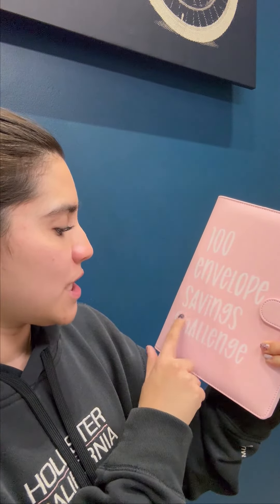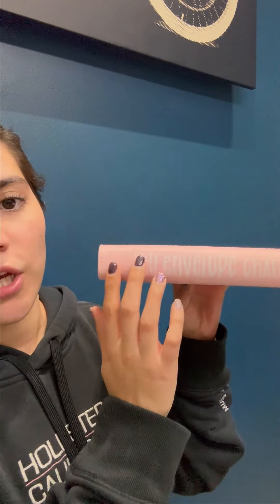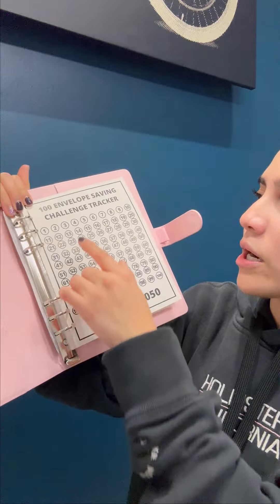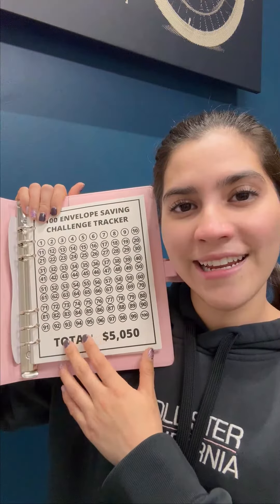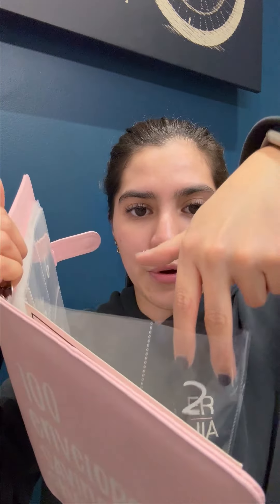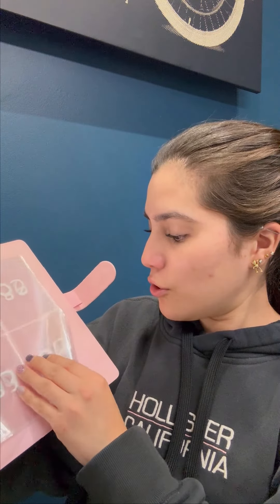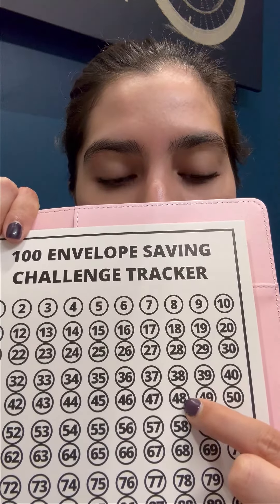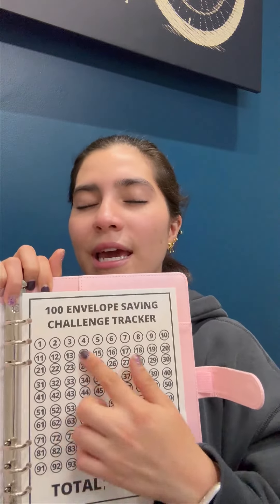⭕🔥⭕ 100 Envelopes Money Saving Challenge BLEAKTEIR Unboxing and Review! ✅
*100 Envelopes Money Saving Challenge - A5 Money Saver Budget Binder Book with Cash Envelopes and Numbers, 100-Days of Easy and Funny Ways to Save $5,050 Cash Envelope Challenge Binder, Black*

✅👌x❣️

💼 WHAT YOU GET: Our savings binder includes a high-quality PU leather A5 binder, 25 cash envelopes with numbered slots from 1 to 100, and a tracker sheet from $1 to $100. Use our binder to effectively manage your finances and save $5,050 by the end of the challenge! 💰📊

💼 SAY GOODBYE TO BORING SAVING PRACTICES: Hello to a motivating and straightforward 100-day money saving challenge. Our money saving binder turns saving money into a game, making it enjoyable instead of a chore. Track your progress, follow helpful tips, and embark on a rewarding journey to reach your savings goal. Start the adventure today and watch your savings grow! 🎯🚀

💼 HIGH QUALITY MATERIAL: Our envelope savings challenge book features thick and scratch-resistant PU leather, giving it a substantial and high-end feel. The 25 thick filler pages with 4 pockets per page provide ample space for organizing your cash, while the clear PVC cash envelopes are waterproof and tear-proof, ensuring the safety of your money. 📈📢

💼 STAY ORGANIZED WITH YOUR SAVINGS: The envelope binder is the perfect way to manage the savings challenge. Whether you're saving for a house, a vacation, or a rainy day fund, this challenge will help you achieve your goals while building healthy savings habits. Starting with just $1 and doubling it every day, you can save an impressive $5,050 by day 100. It's an exciting and rewarding experience for the whole family! 🏠✈️

💼 BEST GIFT: Perfect for any occasion, this stylish binder helps you and your loved ones tackle savings challenges and create lasting memories. Complete the 100-day challenge together and experience a sense of achievement as you save thousands. Start a new tradition and pass on positive energy to the important people in your life. 🎁👨‍👩‍👧‍👦